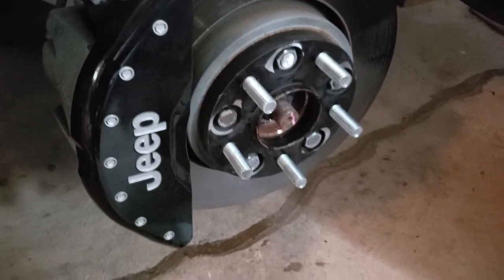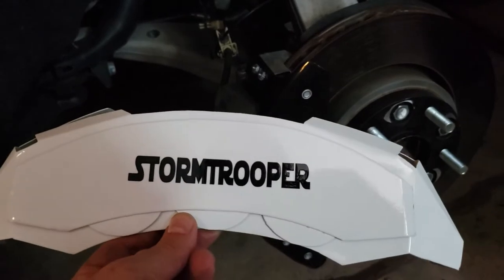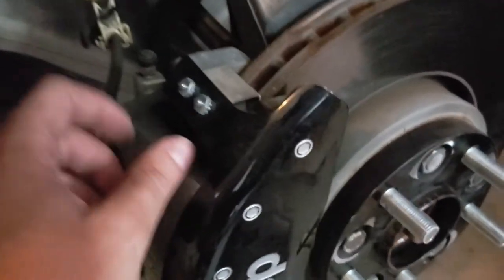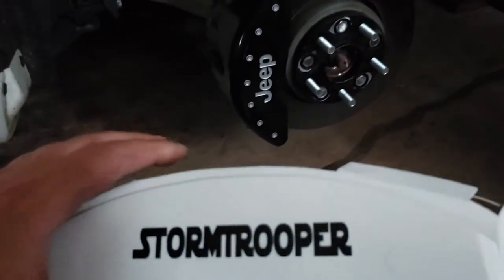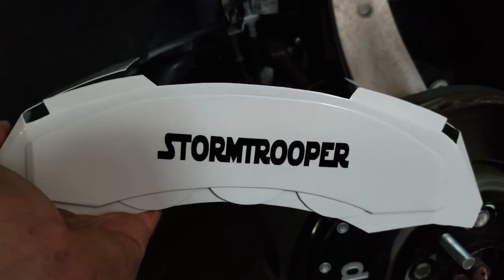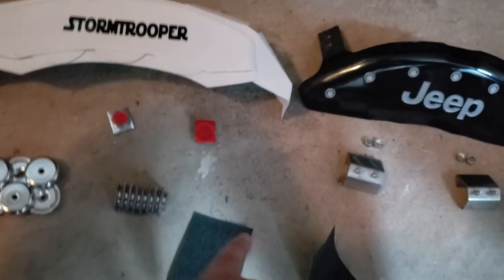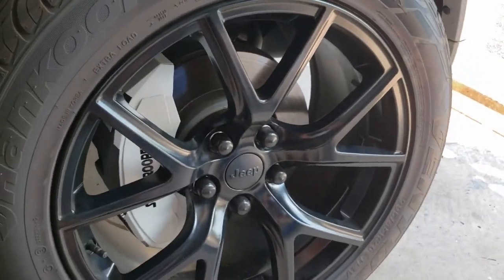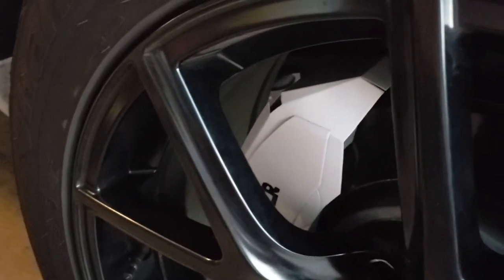CCI Caliper Covers vs. MGP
Swapping out "functionality" for "style" to see what happens